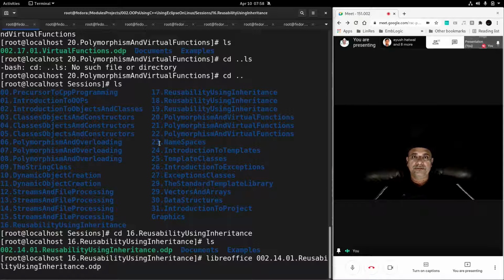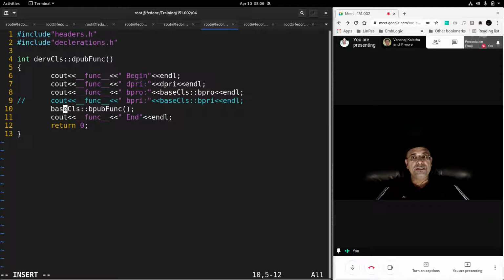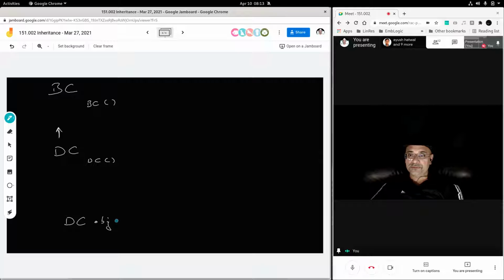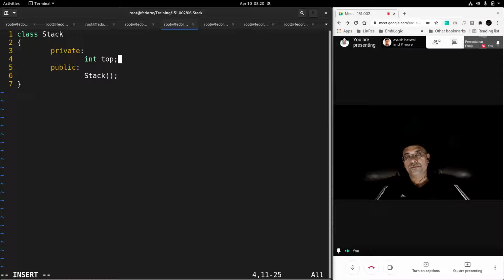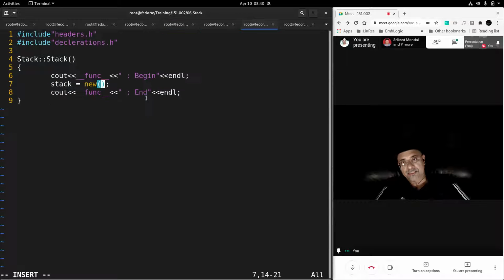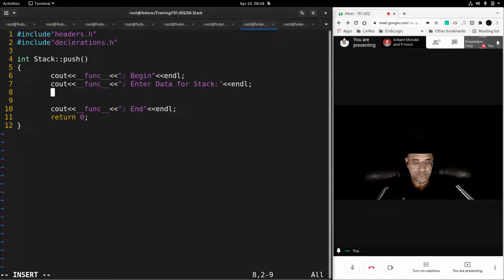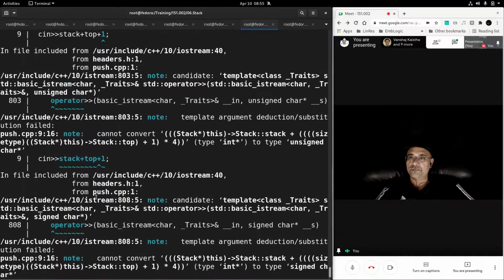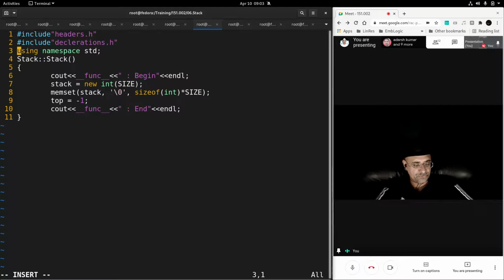002 17 CPP Reusability using Inheritance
Discussion on concept of inheritance. Understanding on behavior on constructors in inheritance.